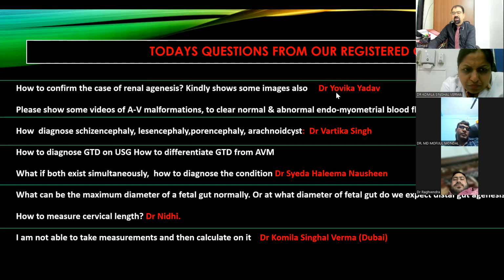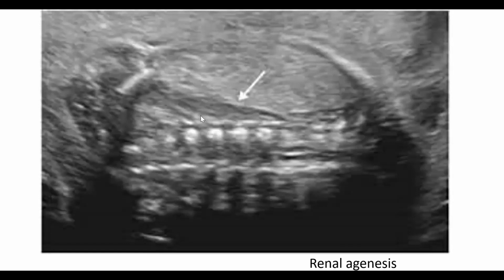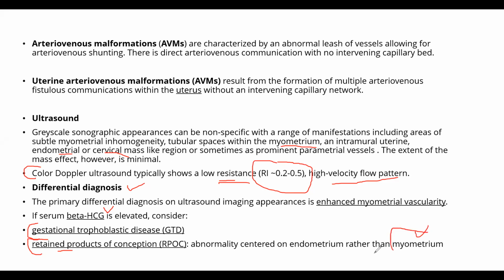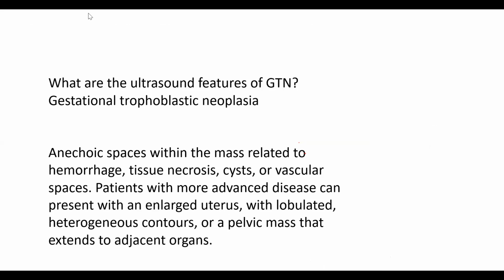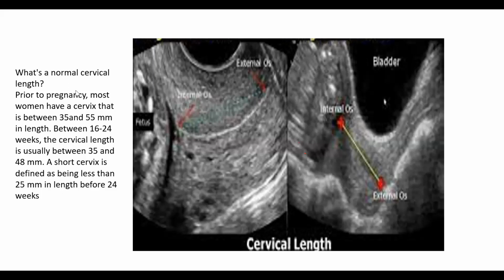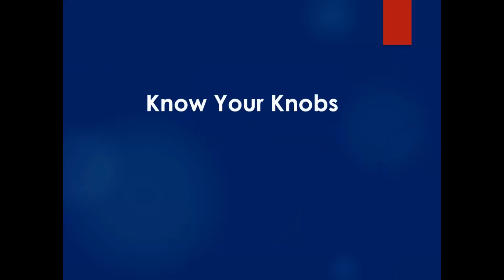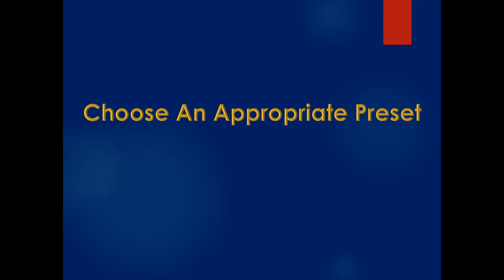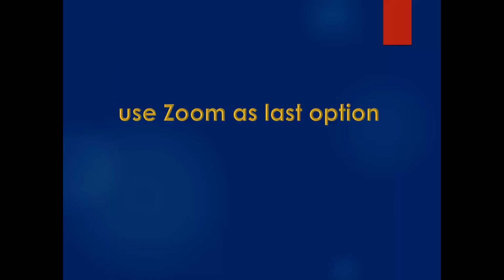INTERACTIVE Q AND ANSWER SESSION